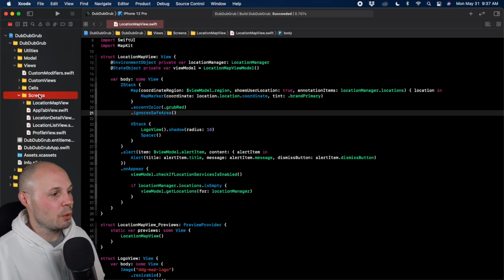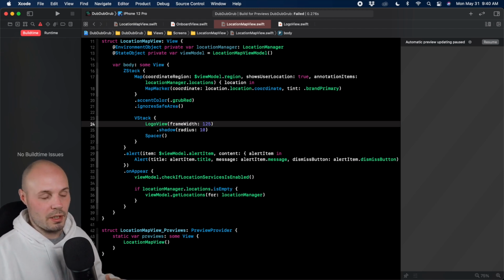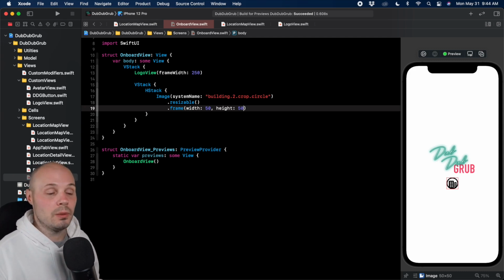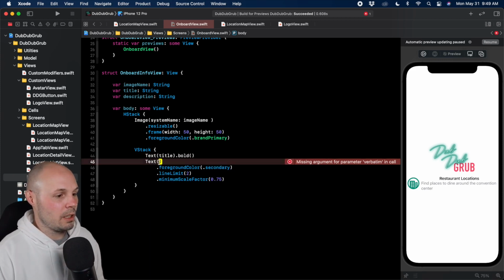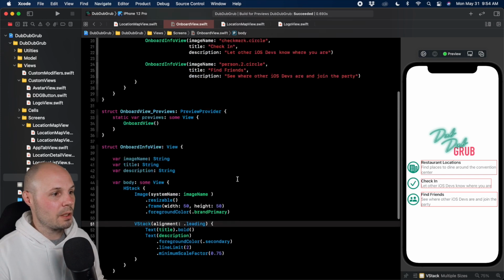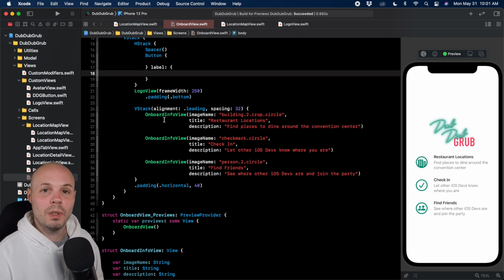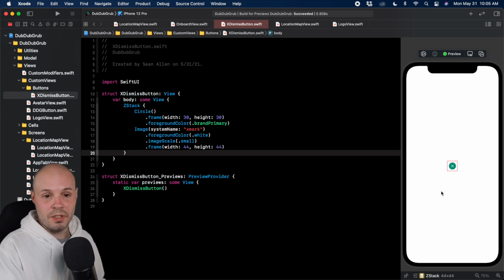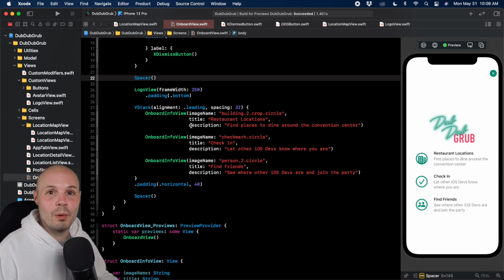0034 OnboardView UI